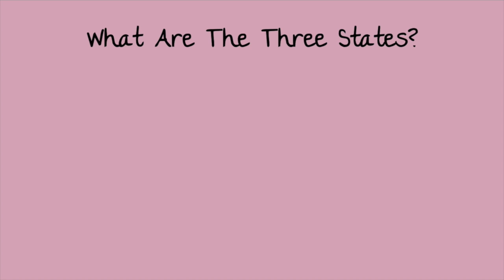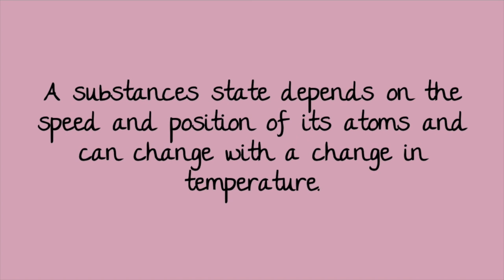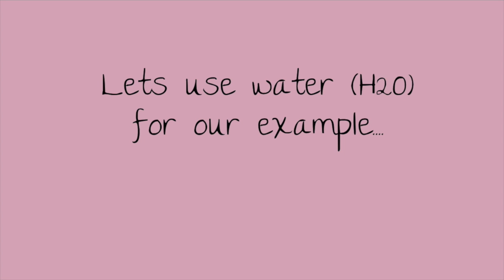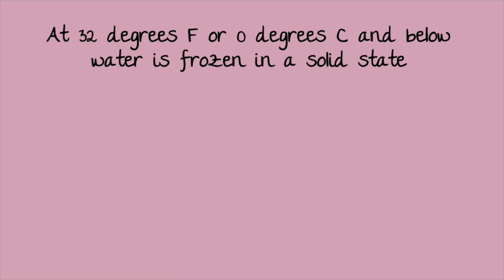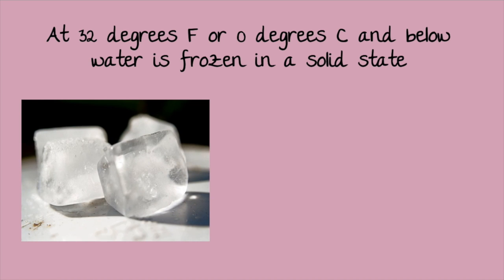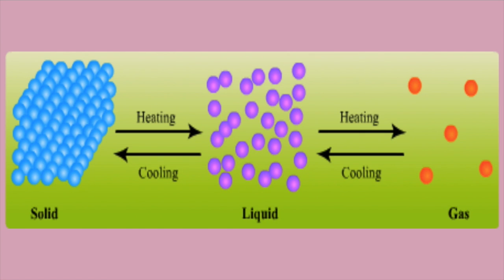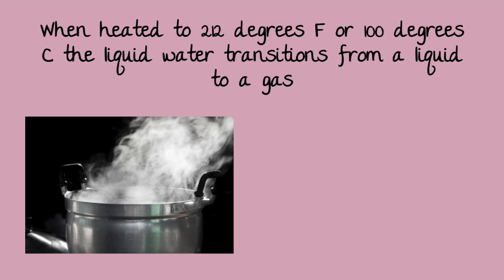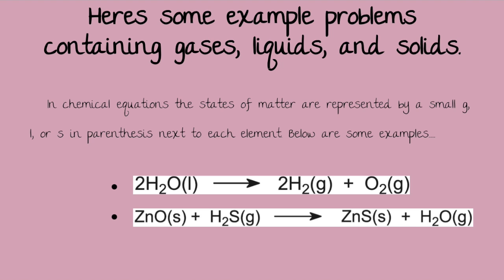Chemistry Vocab Prodject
The three states of matter